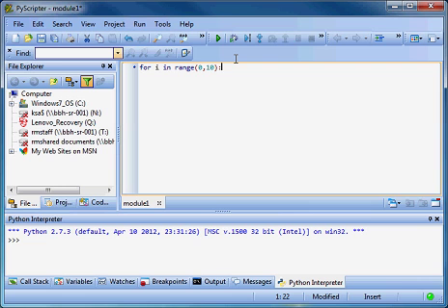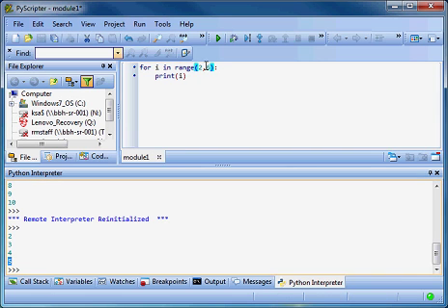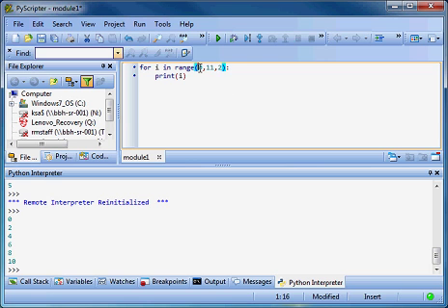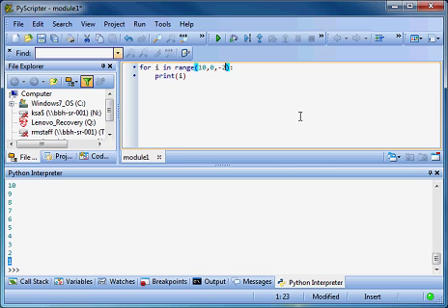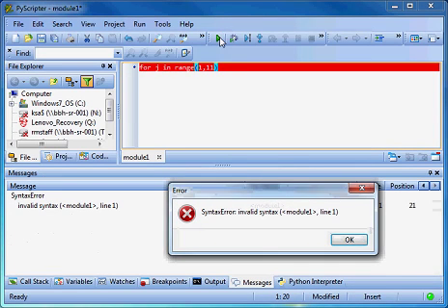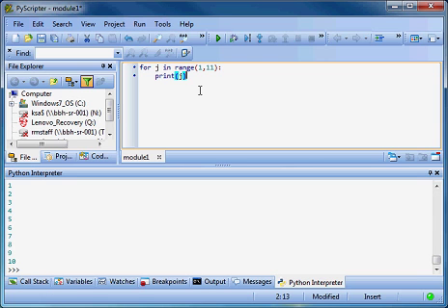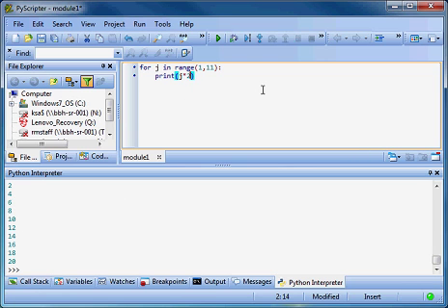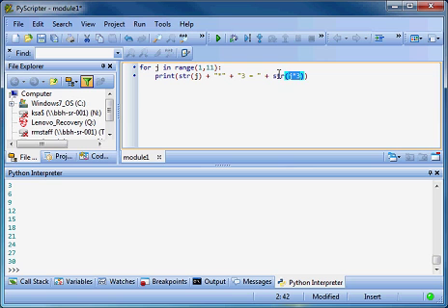Tutorial 10 - FOR loop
Python tutorial introducing the FOR loop